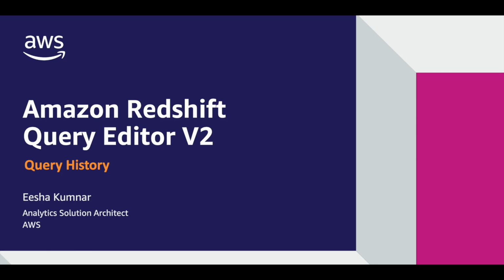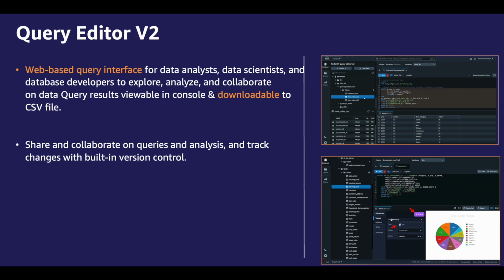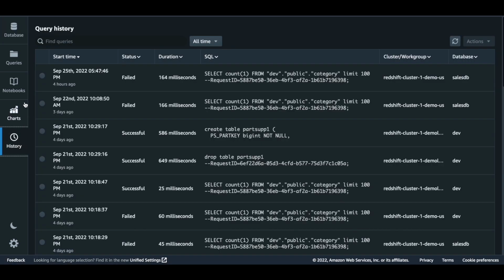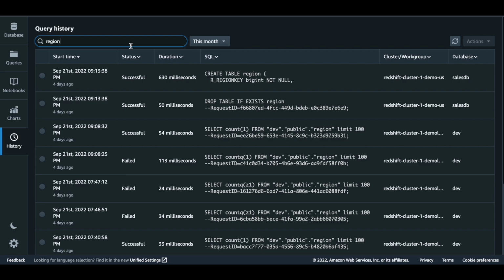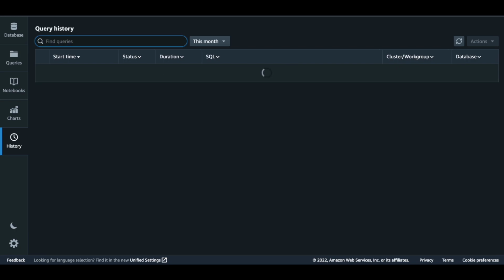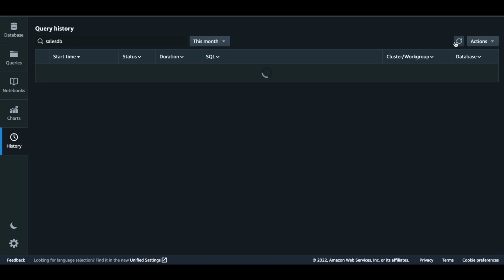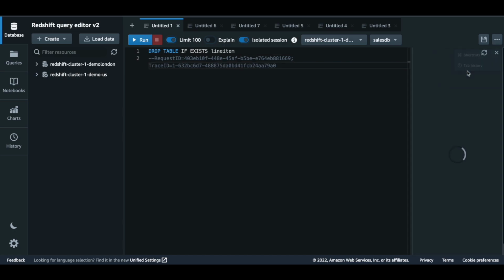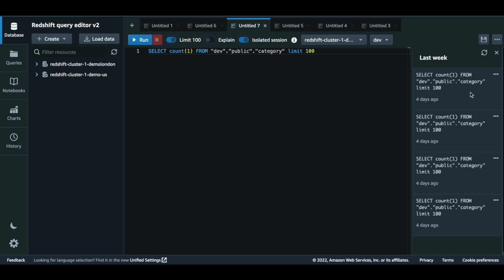QEv2 - demo of history feature | Amazon Web Services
This video shows how to use QEv2 - History feature